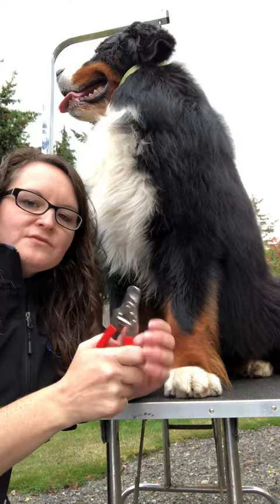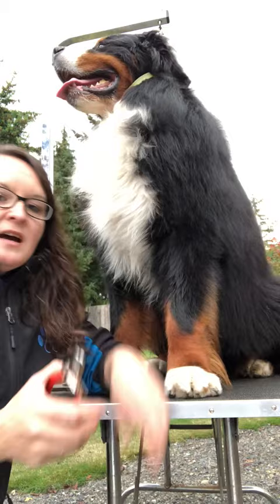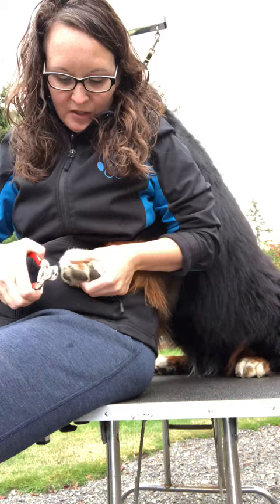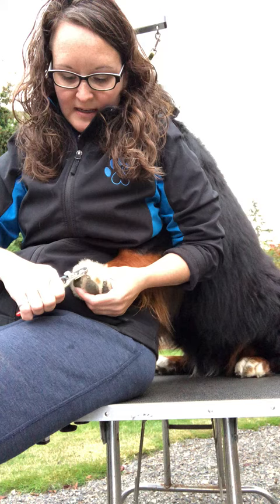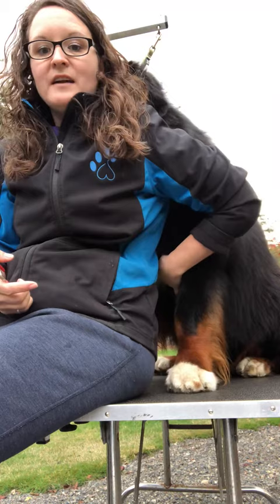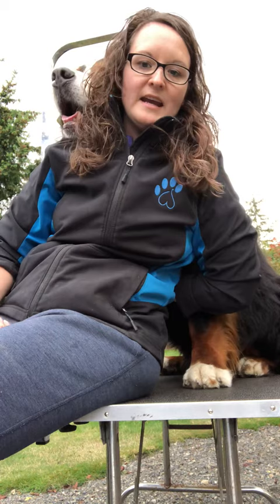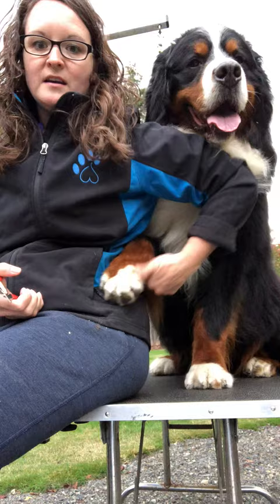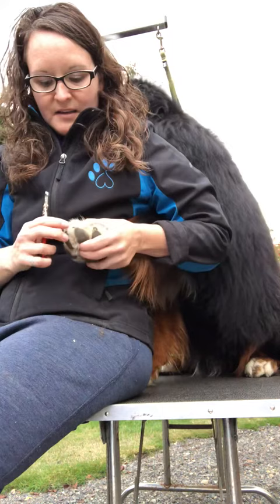Dog Grooming Video: How to trim your dog's nails. How to use nail clippers!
My philosophy on trimming nails. I’m sorry you can’t quite see exactly what I’m doing, but I explain a lot of it as I go. Hope this helps!! What are the right nail clippers for my dog? How to cut your dog's nails and my favorite nail clippers.